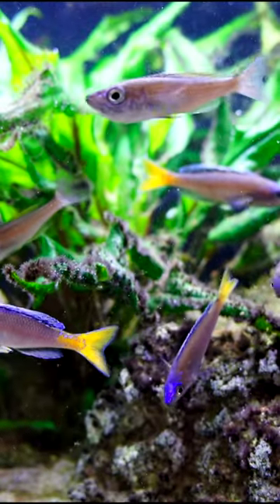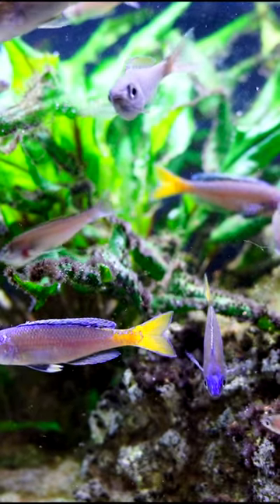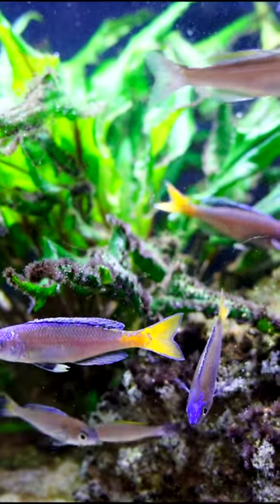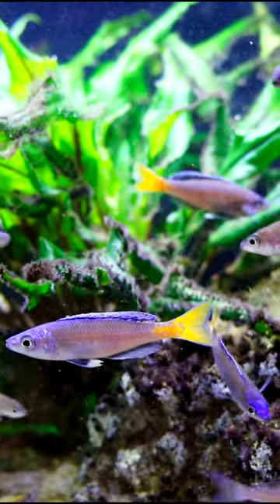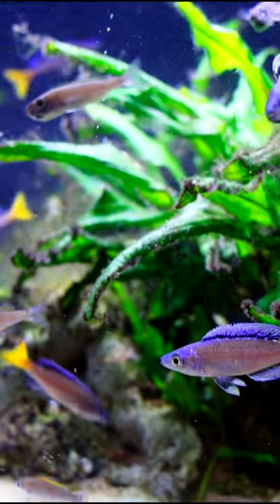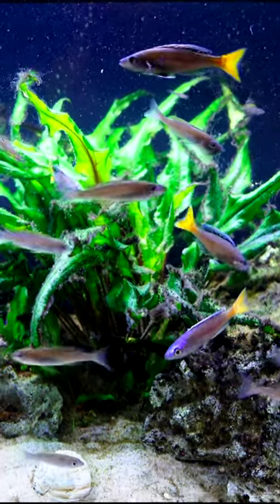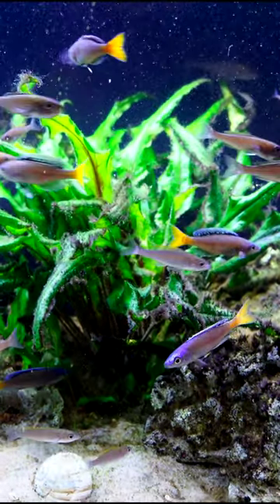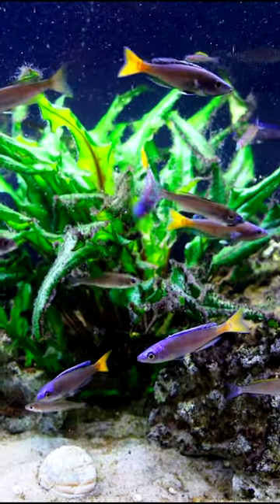Want a Colorful Cichlid That Isn't Too Aggressive?